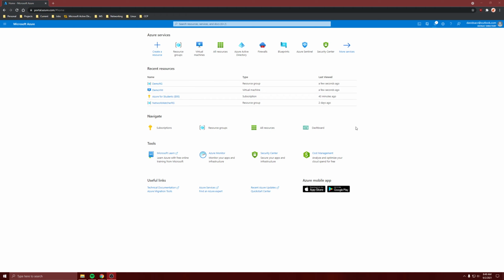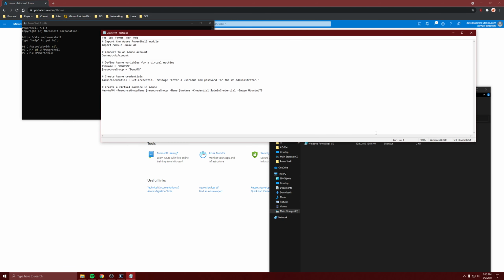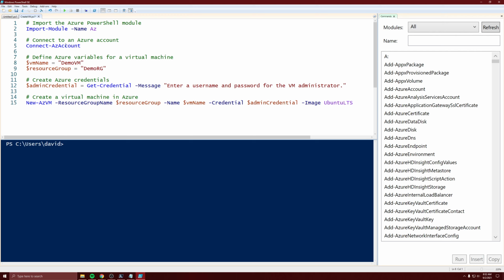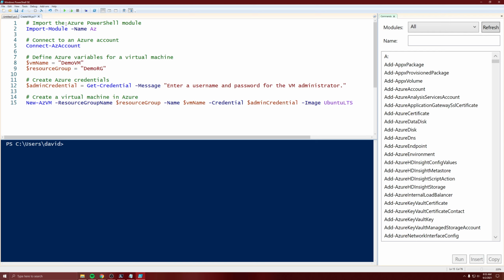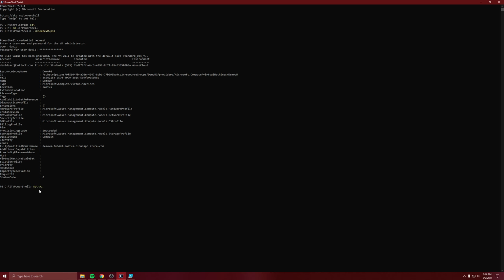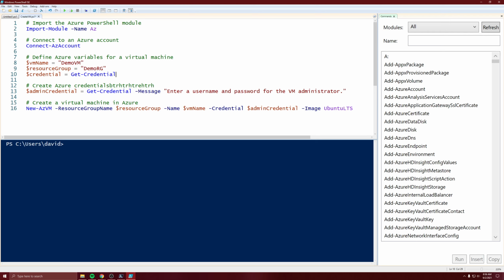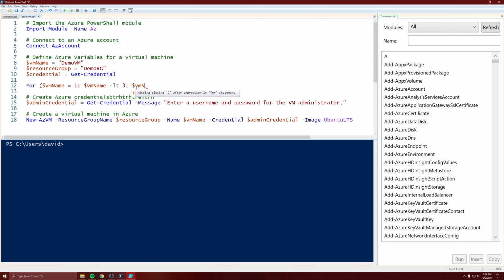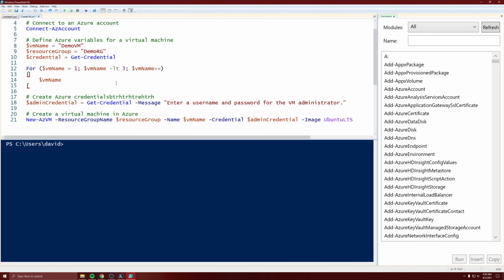Az PS - Create a VM Script (Overview)